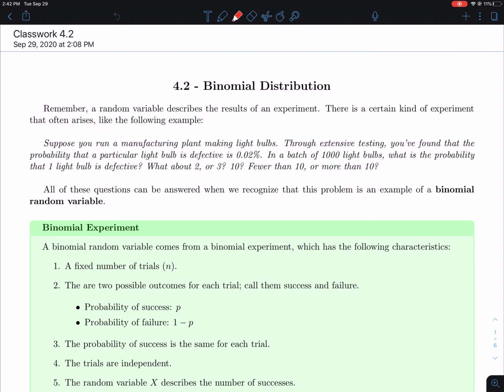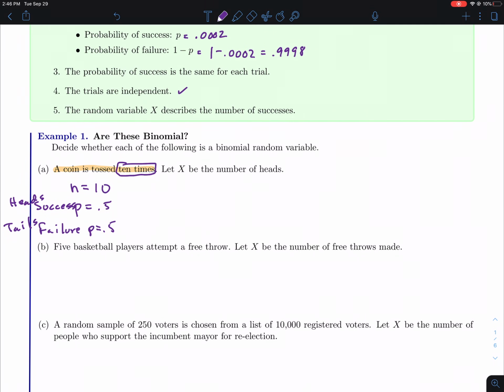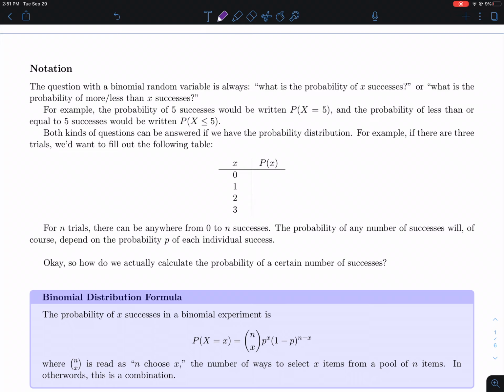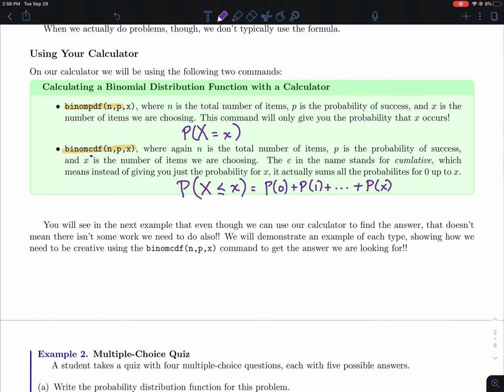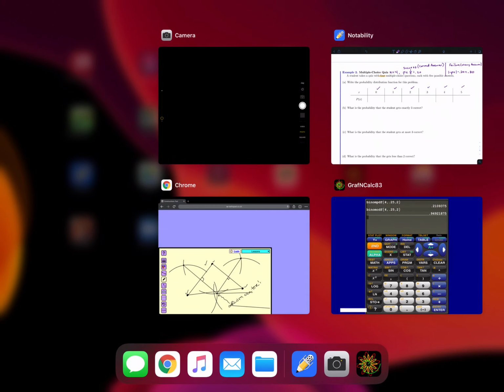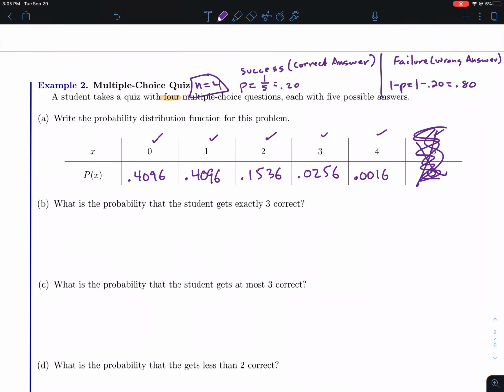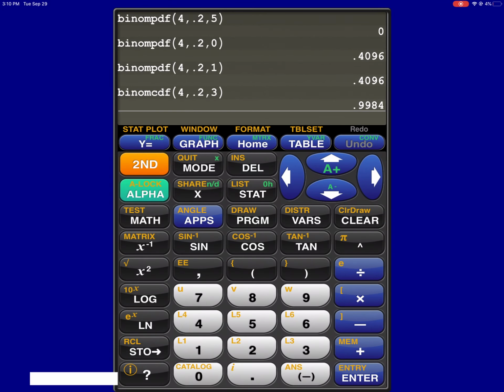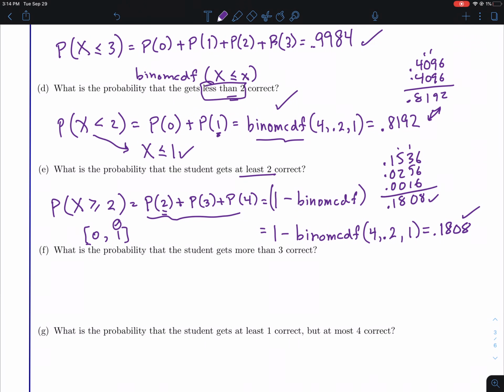Binomial Distributions Part 1